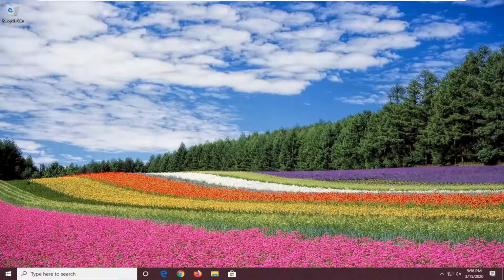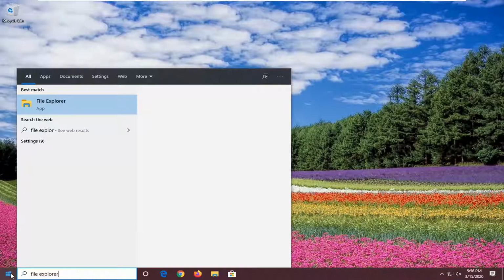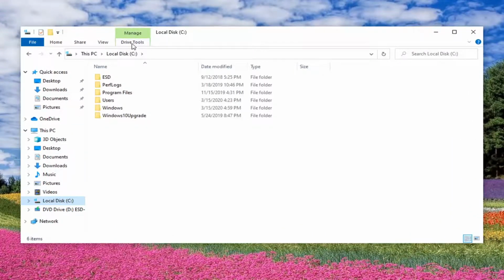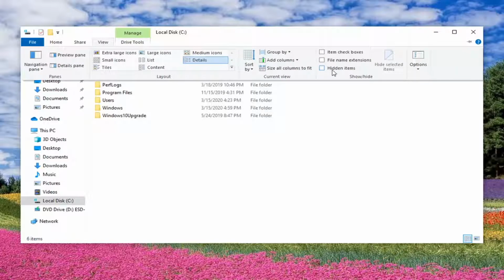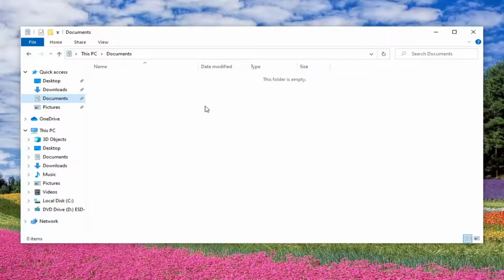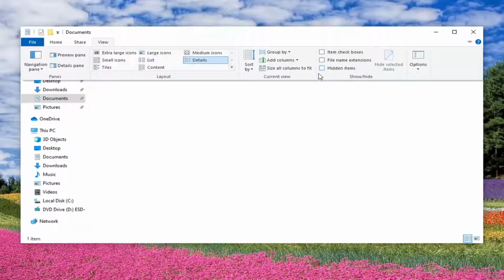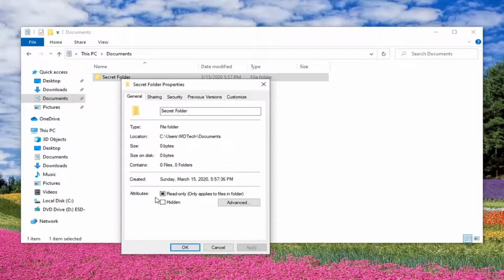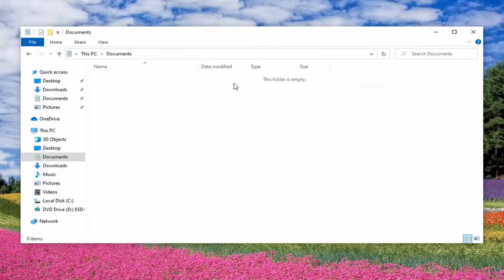How to Show Hidden Files and Folders in Windows 11/10 [Easy Tutorial]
By default, Microsoft Windows 10 hides certain files from view when you explore them on your hard drive. This protects important files from being deleted so that the system isn’t damaged. If you’re the geeky type, you’ll want to be able to view all files all the time. Follow these steps to show hidden files.

Windows hides many files and folders by default, preventing users from deleting or modifying files they shouldn’t touch. But you can make Windows show these hidden files by changing a single setting.